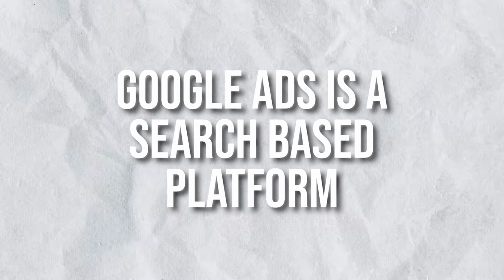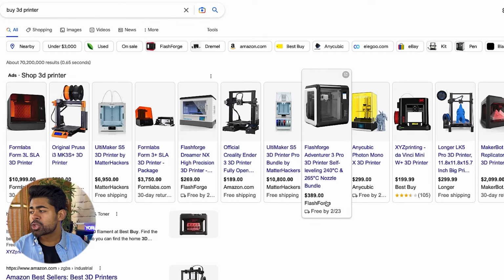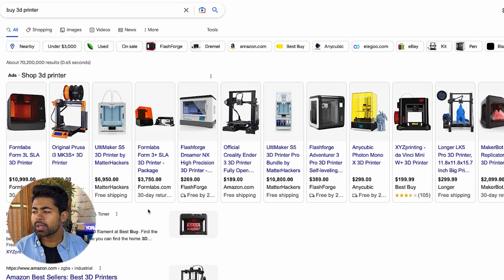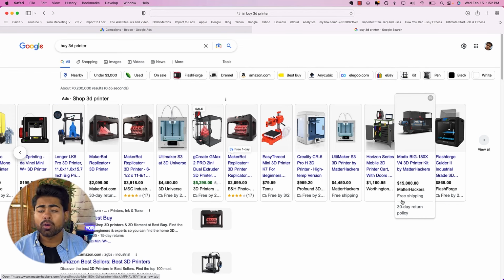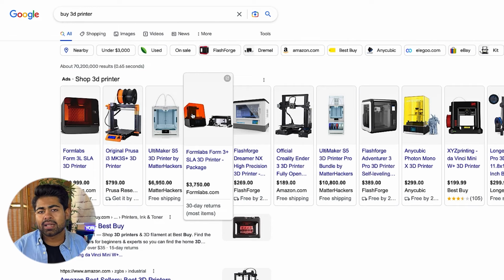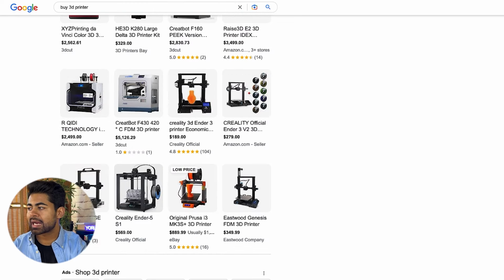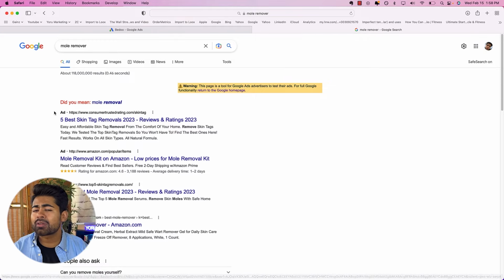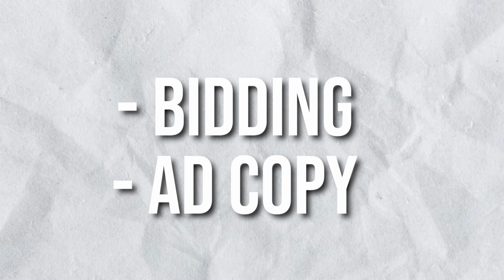I Cracked The Google Ads Algorithm [Scale FAST With This]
💰 HELPFUL SHOPIFY & ECOMMERCE TOOLS

About this video: What’s up you guys! I have previously created an entire Google Ads playlist based around eCommerce for you guys to watch. This video, though, is mostly about the secret strategies I’m using to find winning keywords with google ads for my eCommerce brands and how to scale them with the proper strategy and structure. Every single eCom video I make is either about Google Shopping ads or Google Search ads. There are many videos I’ve done that can help scale your eCommerce brand further, videos such as scaling google shopping ads, scaling google search ads, performance max campaigns, optimizing performance max campaigns. And many more. And in reality, it doesn’t matter whether you run a Shopify store, Wix eCommerce brand, Woo Commerce store, Magento, Big commerce, or anything else. All of the Google ads and PPC techniques still apply to your eCommerce brand. What kind of other Google ads related videos should I create? Recently, I’ve been making videos on how to properly optimize your Google Merchant center and the Google Ads Feed for more sales. Because I run a eCommerce Google Ads agency called Yoru Marketing, I’m always looking to add more Google ads case studies and videos such as “How I did $100k/d with Google Ads”. If you have more ideas, please do comment as I love responding and engaging with them.

About this channel: My name is Shri Kanase and I’m the founder of Yoru Marketing, the BEST Google Ads agency for eCommerce brands. My channel consists of all educational content related to running Google ads for your eCommerce brands. While many of these videos are advanced strategies and related to those eCommerce store owners looking to scale, it can help you in any part of the journey.